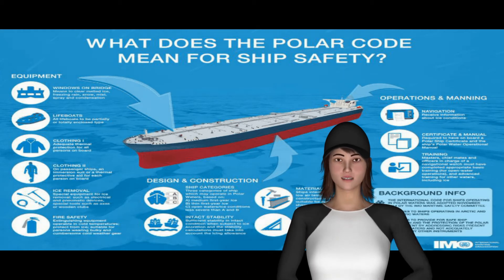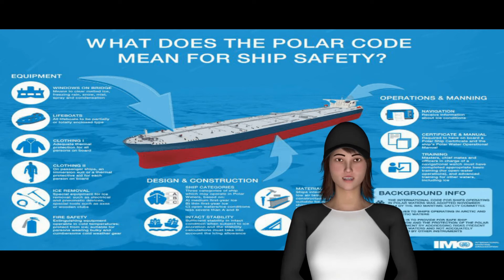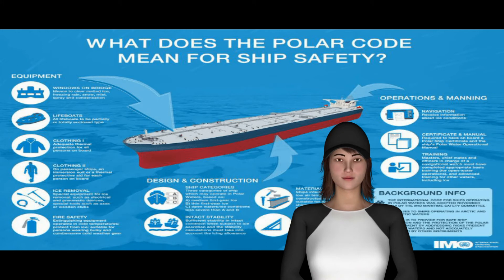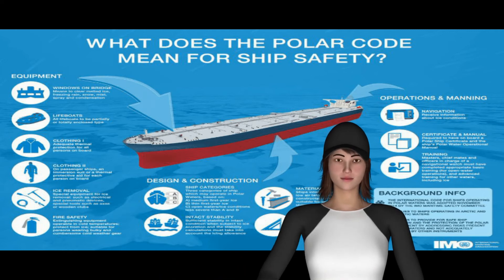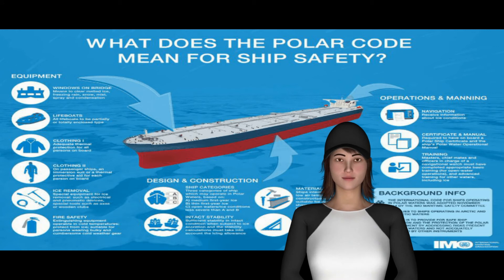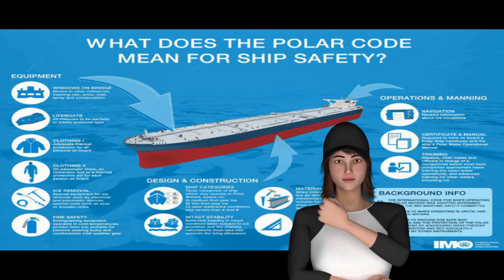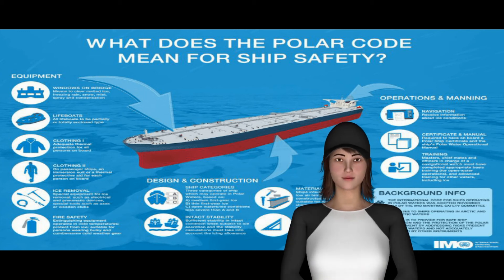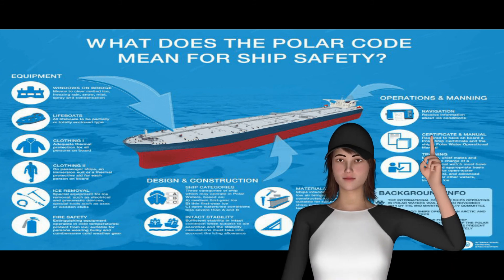ASM Orals-What is Polar Code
Dear Mariners,
Welcome,
To My Channel The Sailing Beast.